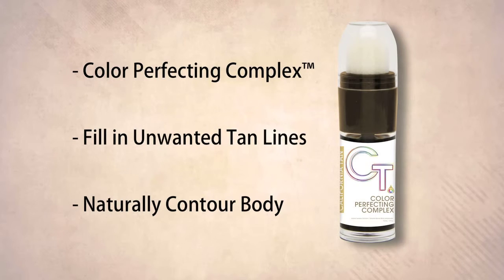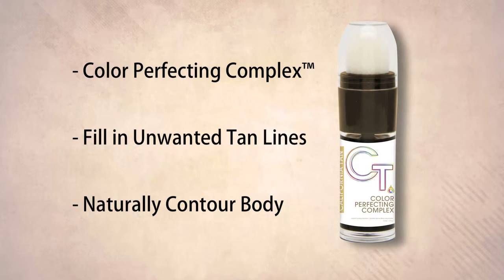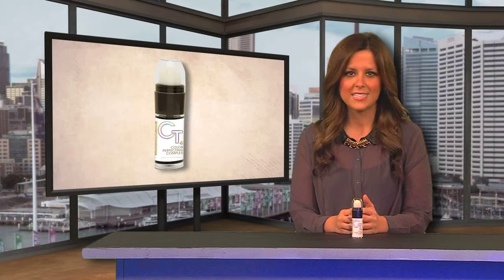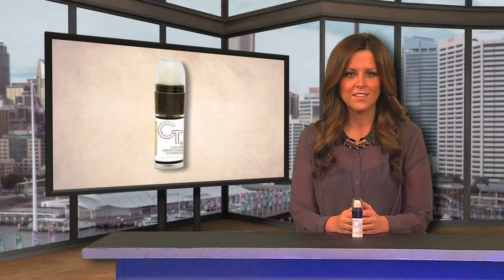Sunless Detail Pen v4